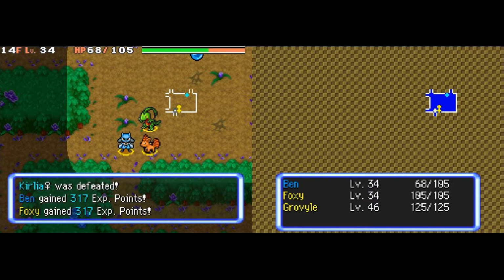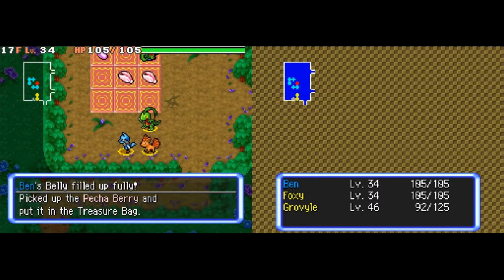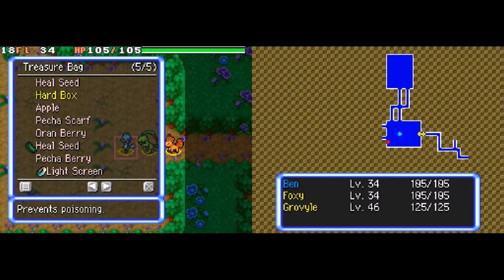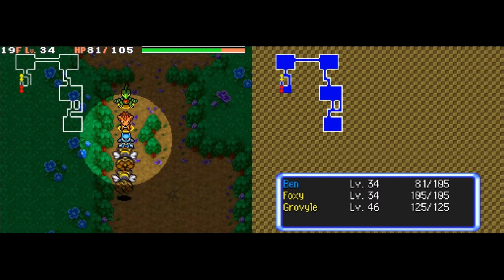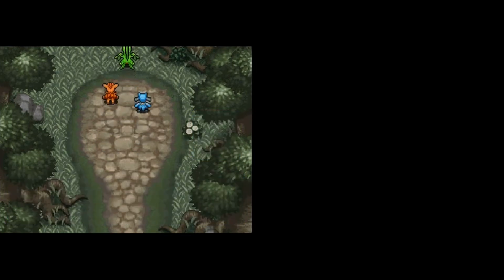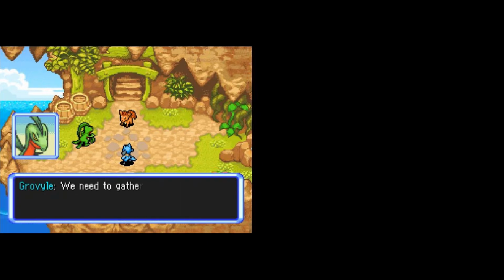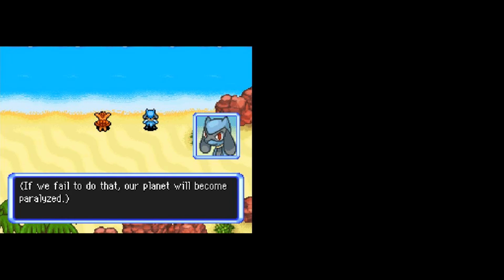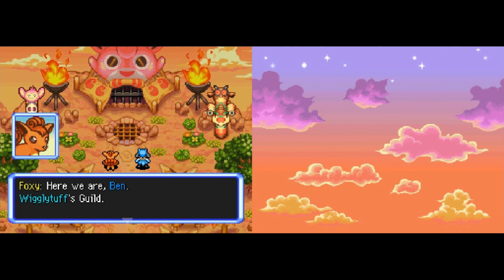Let's Play PMD: EoS Episode 47 - The Dialogue Makes Time Freeze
What is this, a Christopher Nolan movie? XD